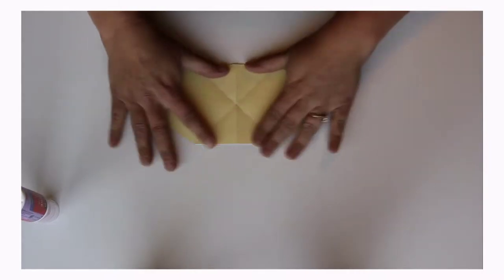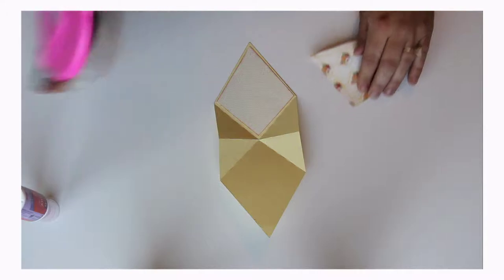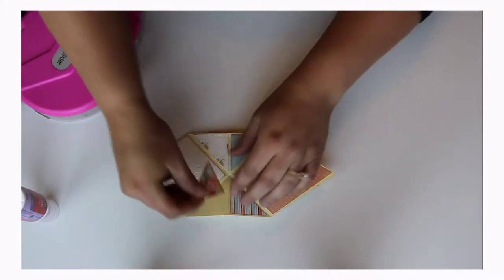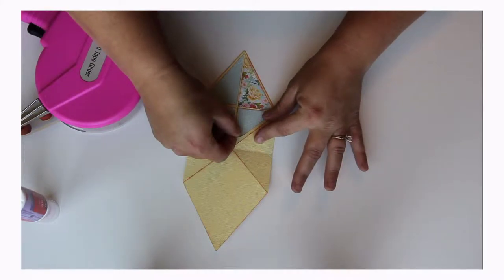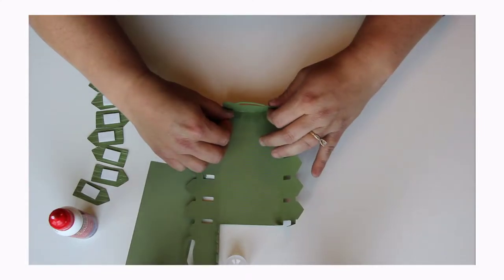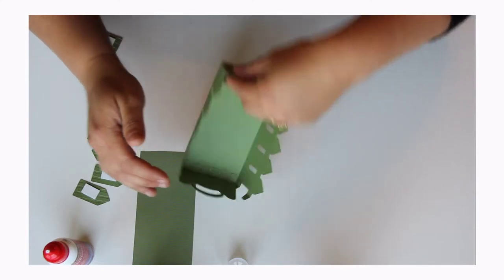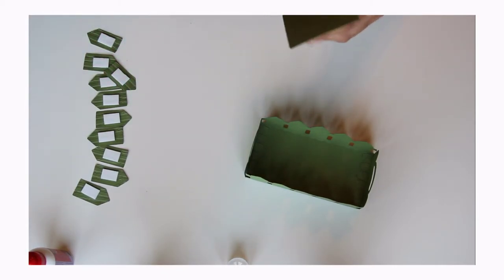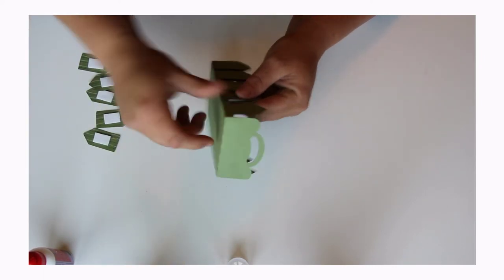Spring Fling Assembly Tutorial Part One